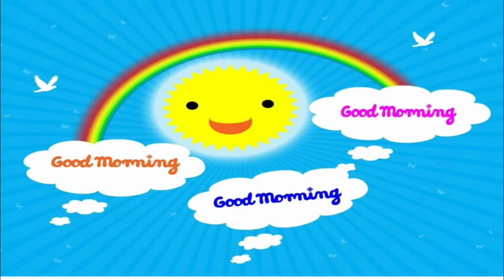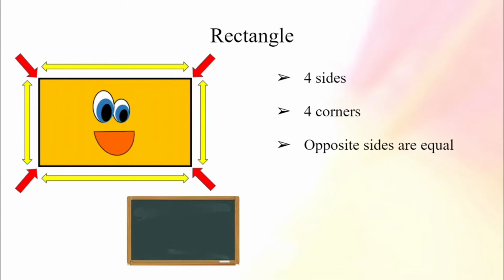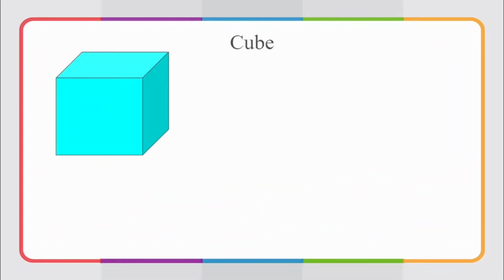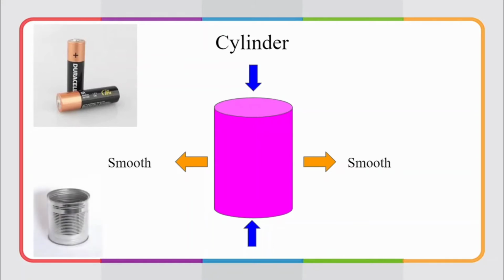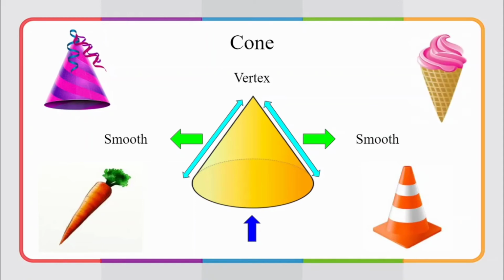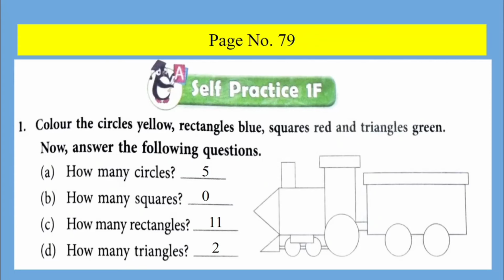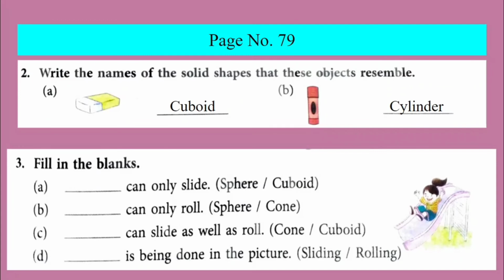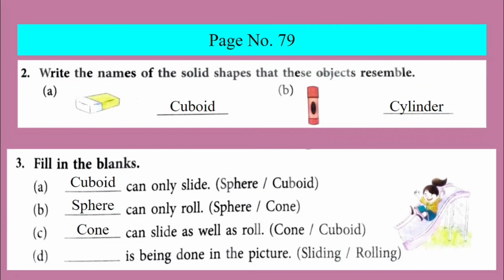Geometric shapes and solids